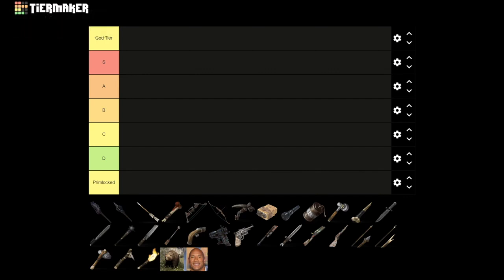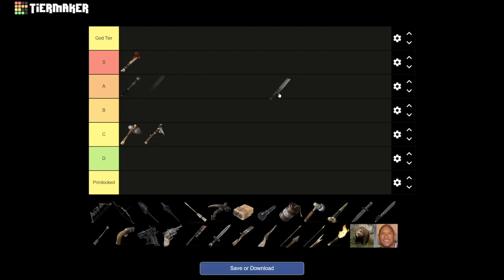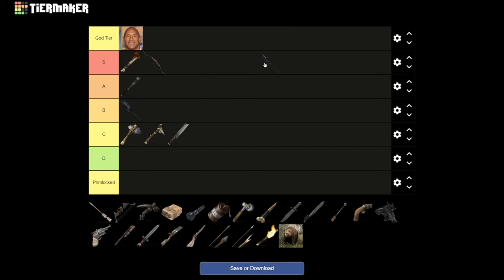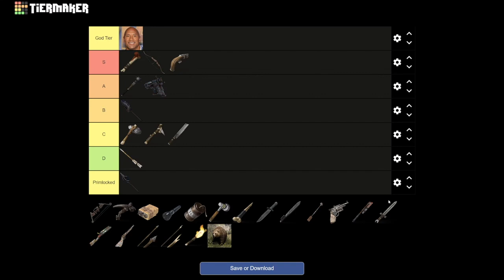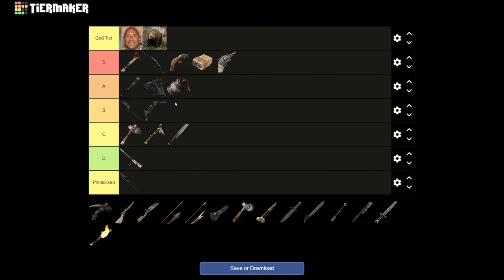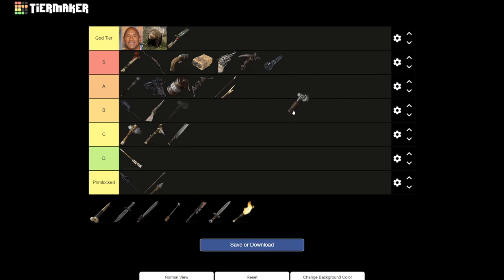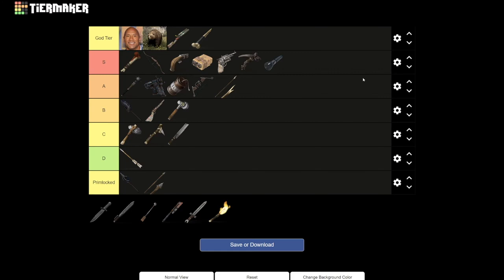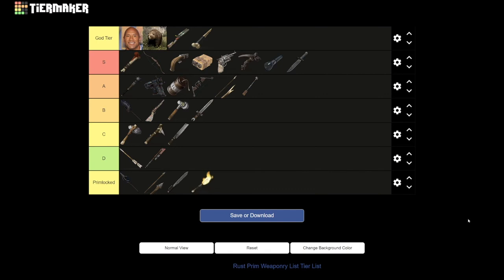Ranking the best and worst prim weapons in rust (Prove me wrong)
This is a list of 31 various tools and weapons that can inflict severe depression upon your unprepared enemy's. Its an opinion base list but would to hear your arguments for you rankings.